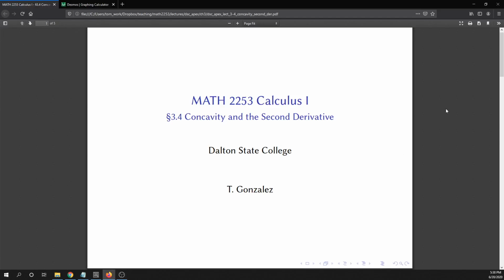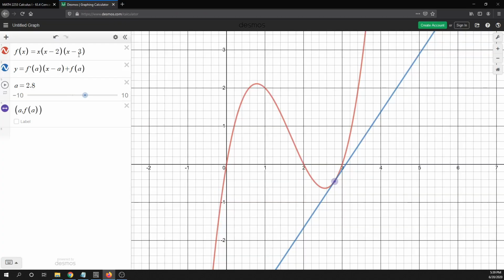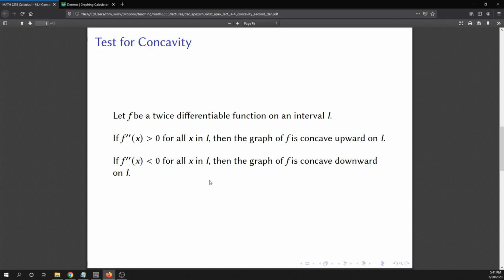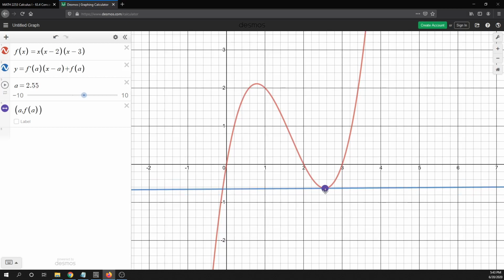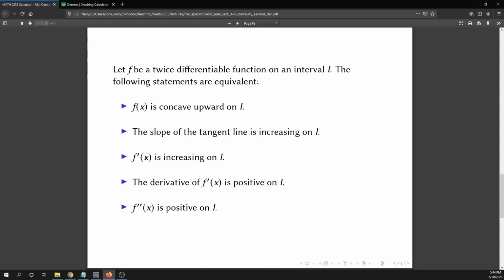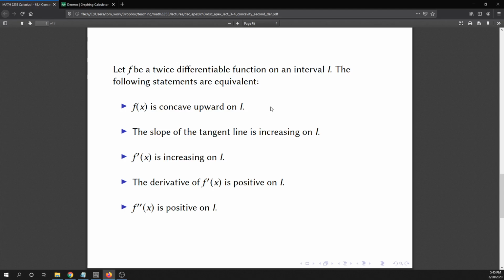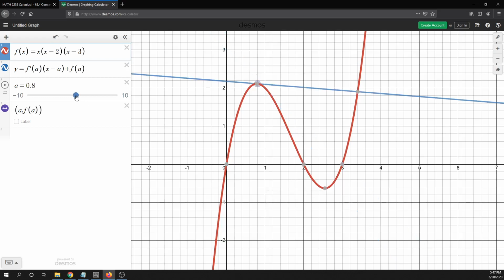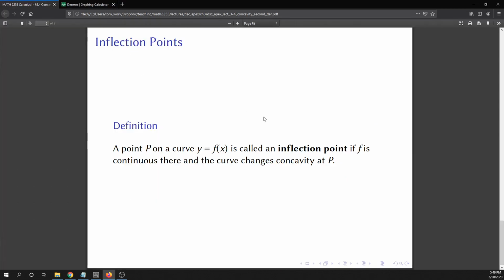Concavity and the Second Derivative